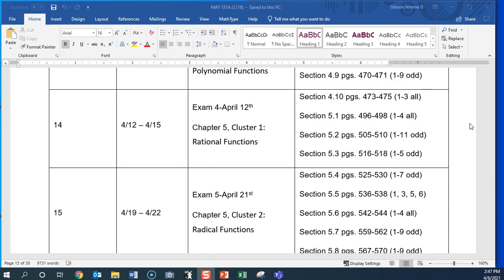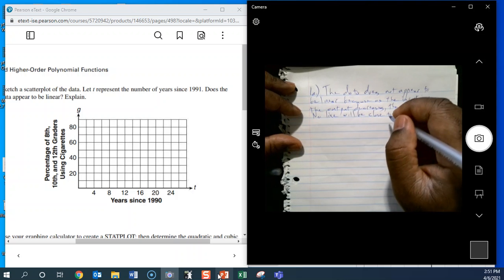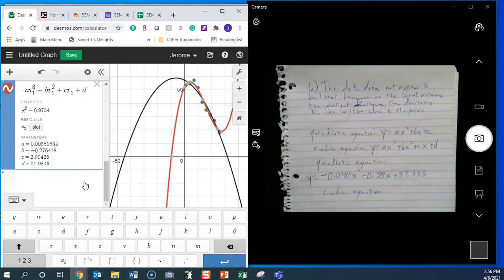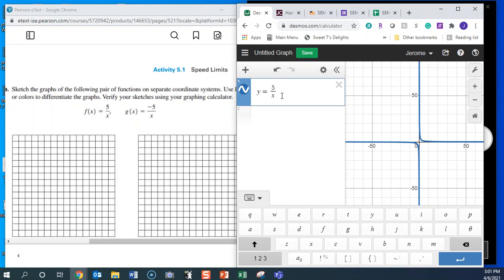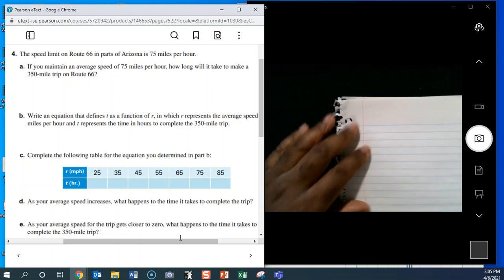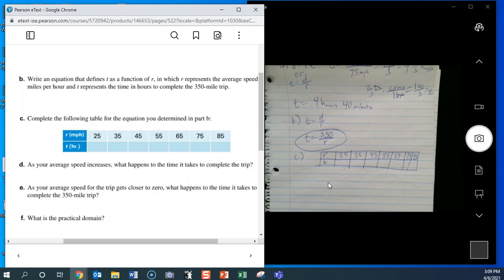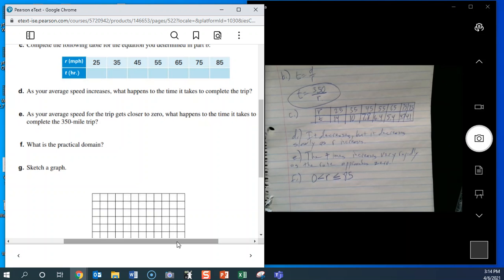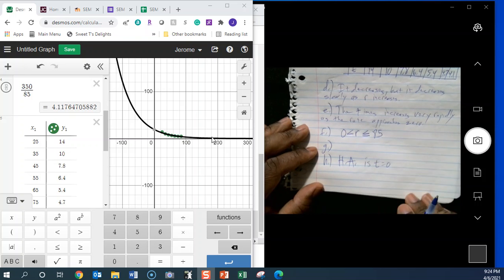MAT 131 Sections 4 10 5 1